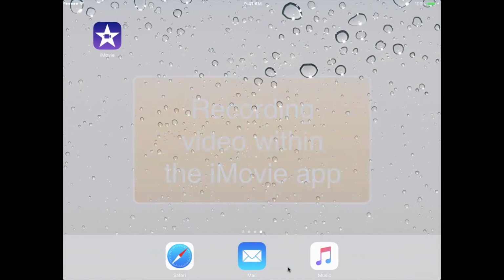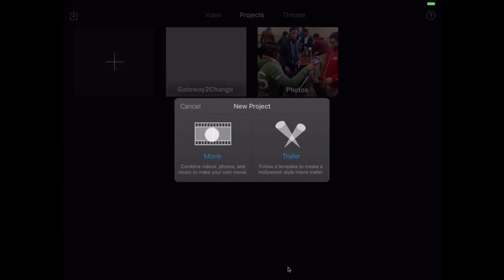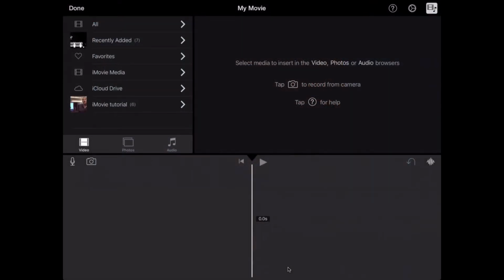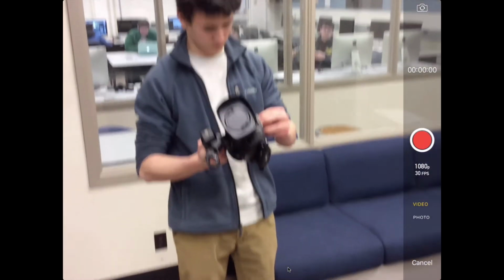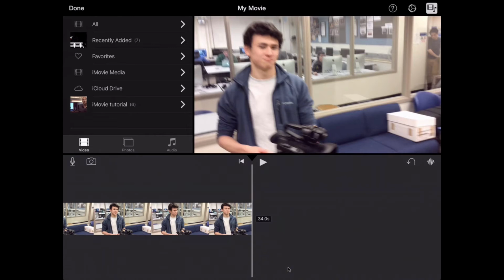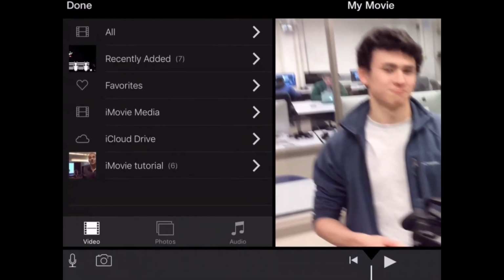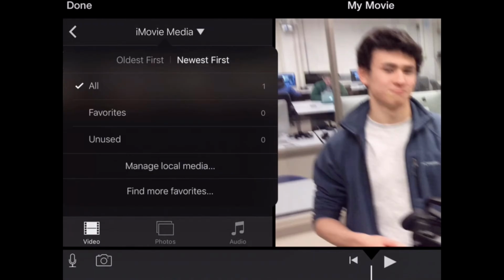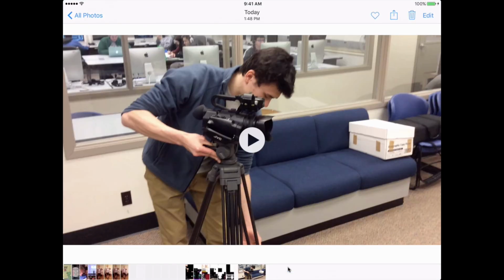Editing with iMovie on iPad #12: Recording within the iMovie app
The twelfth video in a series of editing with iMovie on the iPad. In this tutorial, you will learn how to record video directly into the iMovie app.